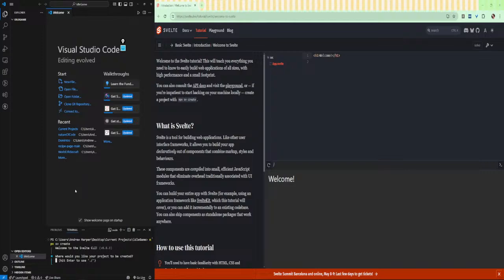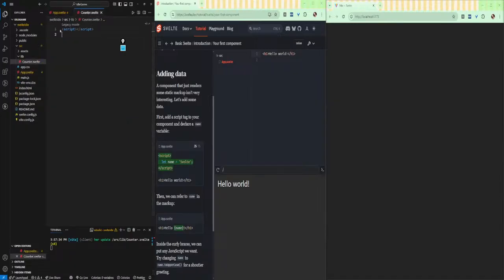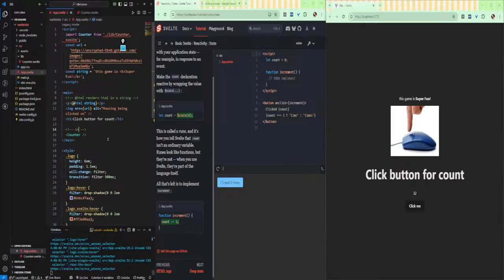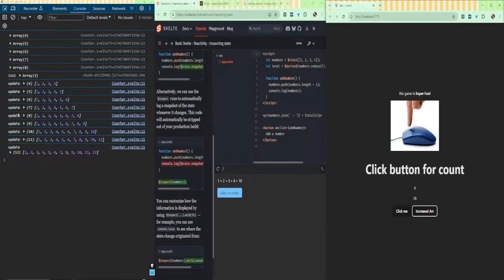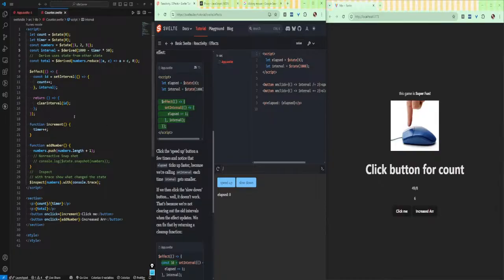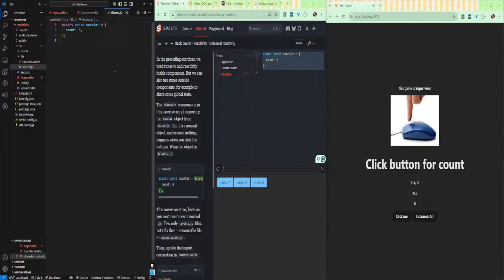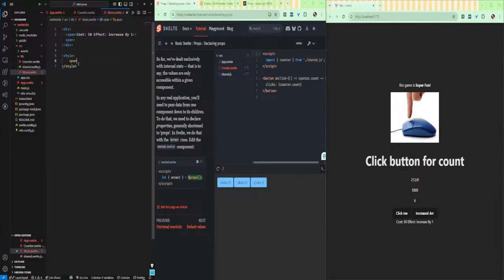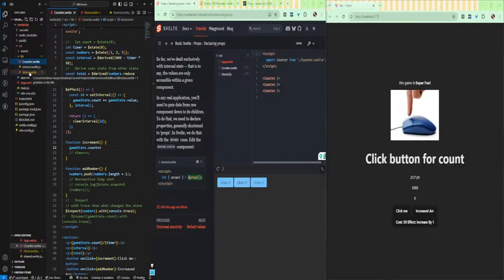Learning Svellte By Building an Idle Game